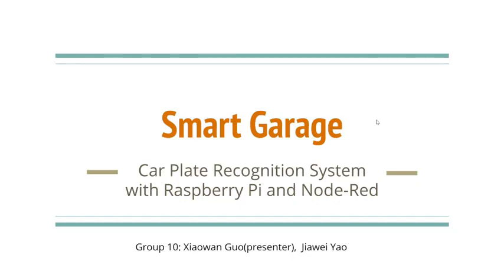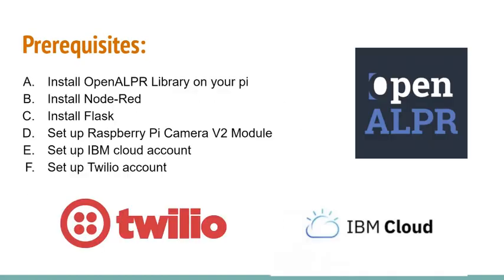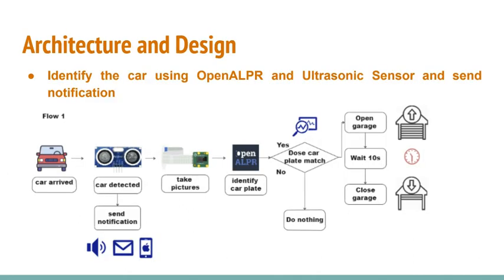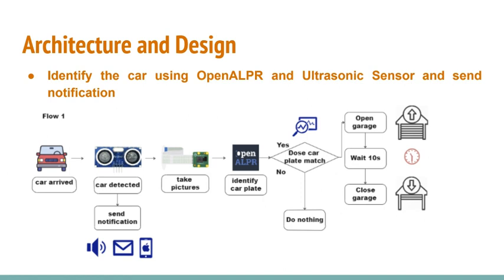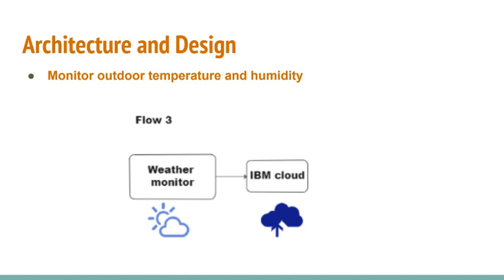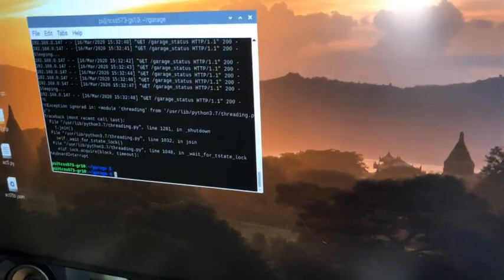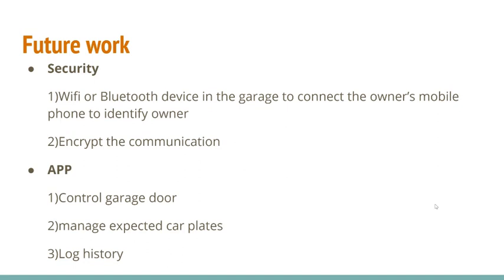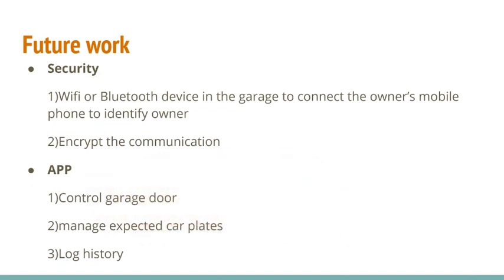IoT project: Smart Garage- Car Plate Recognition System with Raspberry Pi and Node-Red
In this video, we introduce Smart Garage, a car recognition system with Raspberry Pi and Node-Red. The ultrasonic ranger sensor can detect the motion when the car is approaching, notifications will be sent to the owner through email and SMS.  The motion will trigger the car recognition system (we use openALPR open-source library) to identify if the approaching car is the owner’s car. If it is, the stepper motor will run automatically to open the garage for the owner. We also use LCD RGB display, LED light and other devices to monitor the garage.